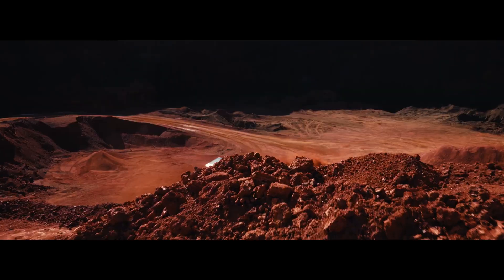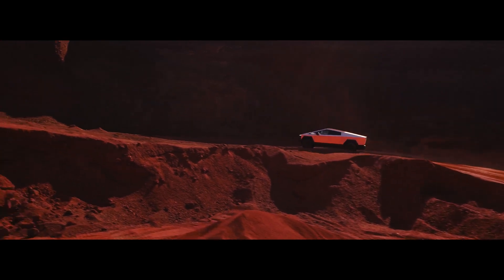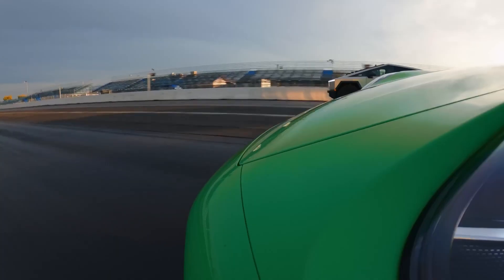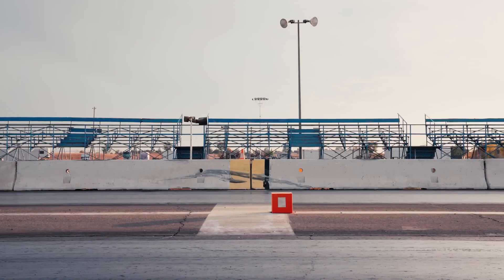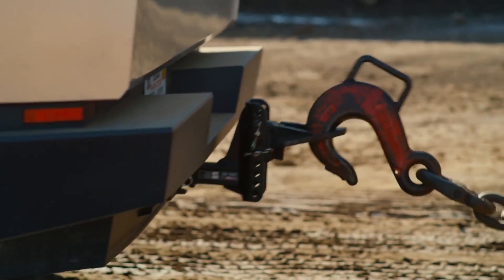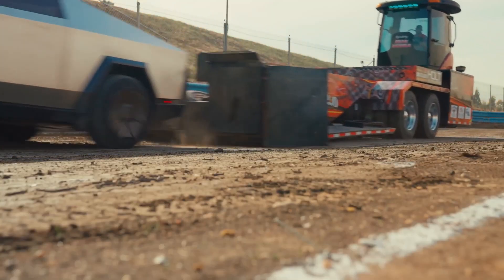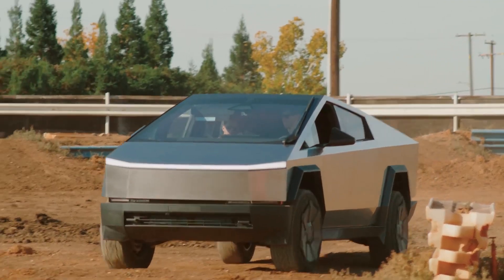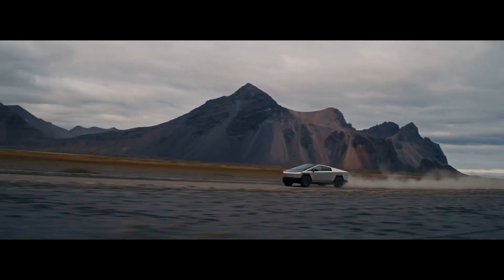Tesla Cyber Truck; what you need to know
Cyber Truck is tesla’s all new electric pickup truck.

The cyber truck has been in development for about 10 years and a prototype was unveiled back in 2019. Production units started shipping in late 2023.

Tesla claims the cyber truck has a range of 340 miles on a single charge and can do zero to sixty miles per hour in 2.6 seconds.

With towing capacity of 11,000 pounds and maximum payload of 2,500 pounds, the cyber truck is poised to be a real workhorse. It also features electronically adaptive air suspension that offers up to 17 inches of ground clearance.

Tesla claims cyber trucks windshield is made from shatter resistant glass which can withstand impact of a baseball moving at 70 miles per hour.

Unlike traditional trucks, cyber truck has a stainless steel outer skeleton which needs no painting and no worry of corrosion. panels can easily be replaced.

 Cyber Truck is shipping now. Prices start at $60,000.